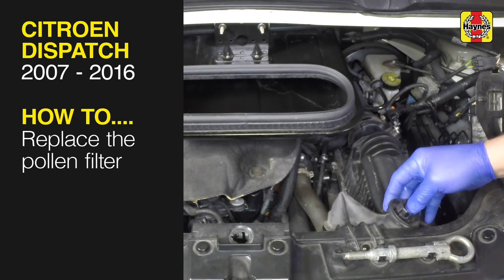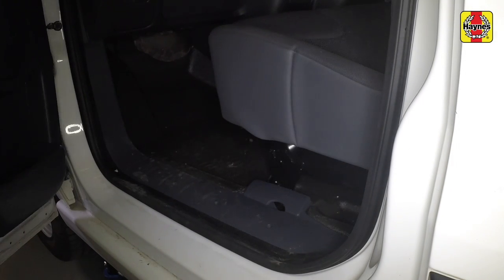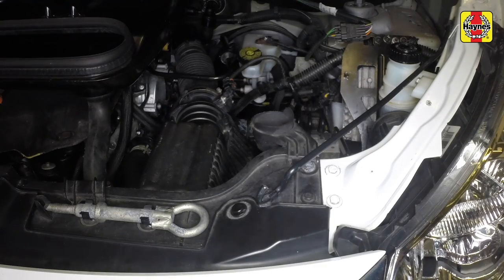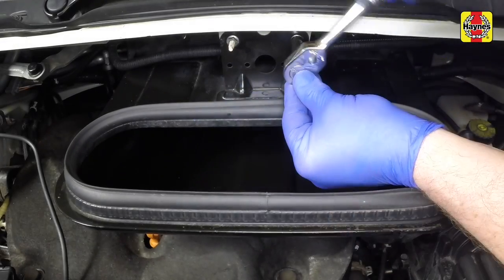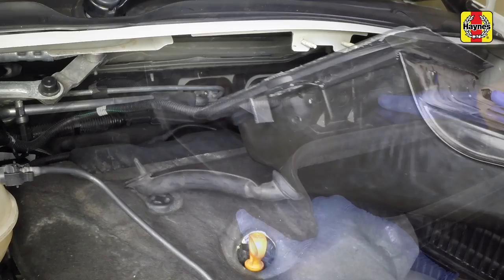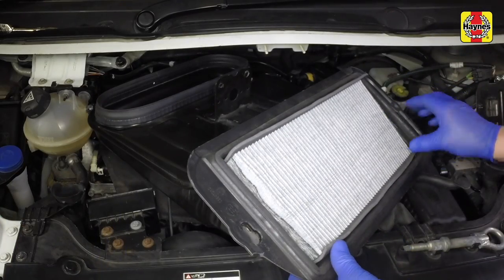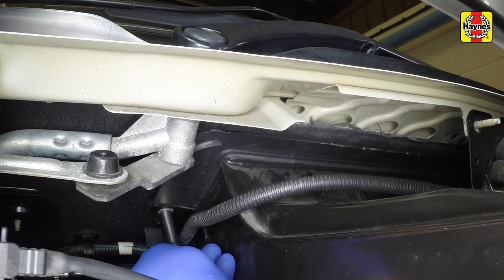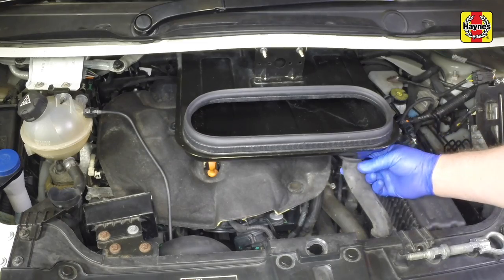How to Replace the pollen filter on the Citroen Dispatch 2007 to 2016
Do you need to Replace the pollen filter  on the Citroen Dispatch 2007 to 2016 but don't know where to start? This video tutorial shows you step-by-step how to do it!

Our Citroen Dispatch 2007 to 2016 manual covers petrol and diesel engines, and includes videos for some of the most common jobs, which you can see here in this playlist.

Chapter 1 : Routine maintenance and servicing
Chapter 2A : 1.6 litre SOHC engine in-car repair procedures
Chapter 2B : 1.6 litre DOHC engine in-car repair procedures
Chapter 2C : 2.0 litre engine in-car repair procedures
Chapter 2D : Engine removal and overhaul procedures
Chapter 3 : Cooling, heating and ventilation systems
Chapter 4A : Fuel and exhaust systems
Chapter 4B : Emission control systems
Chapter 5A : Starting and charging systems
Chapter 5B : Pre/post heating system
Chapter 6 : Clutch
Chapter 7 : Manual gearbox
Chapter 8 : Driveshafts
Chapter 9 : Braking system
Chapter 10 : Suspension and steering
Chapter 11 : Bodywork and fittings
Chapter 12 : Body electrical system
Wiring diagrams
Reference

Also covers most features of Toyota Proace Diesel Vans. (2007 - August 2016)

Exclusions:
Does NOT cover models with petrol engines, automatic transmission, or equipment specific to combi, refrigerated or crew vans. Does NOT cover new model ranges introduced during 2016.

Contents of this video:

0:00 - Intro